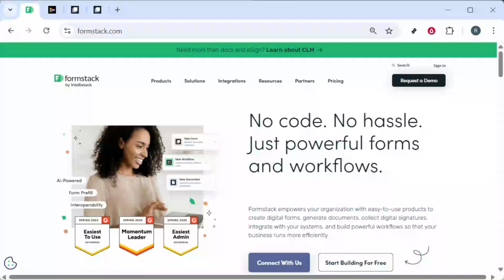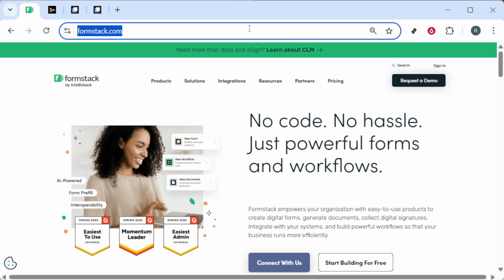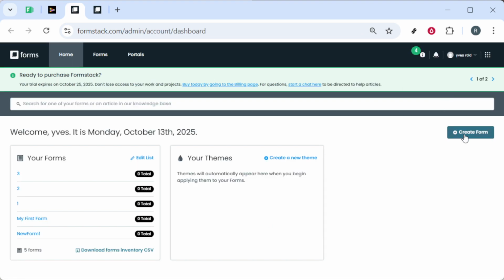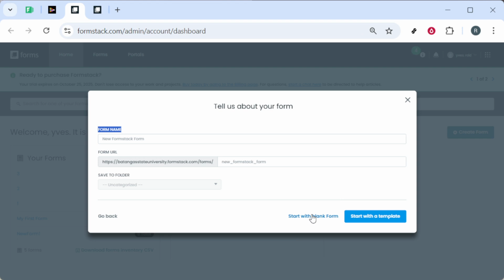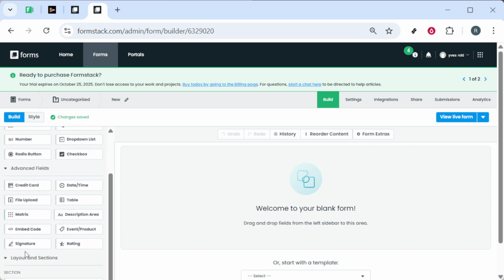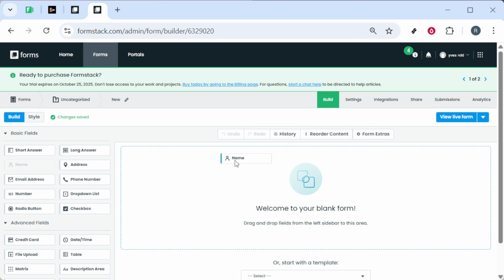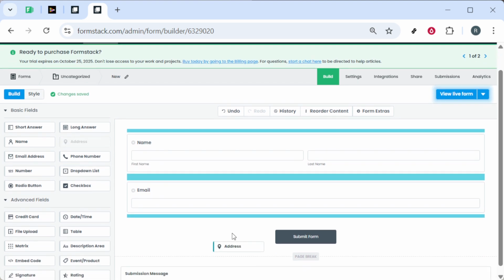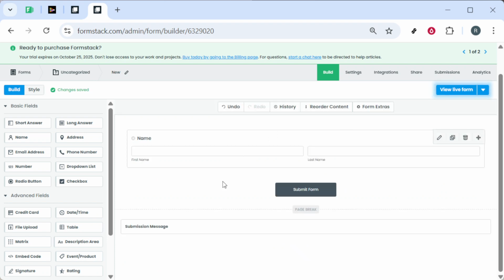How to Use Formstack | Beginner's Guide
Get started with Formstack — the ultimate tool for creating smart online forms! This beginner-friendly guide shows how to design, customize, and collect data effortlessly.

✨ You’ll learn:

🧩 What Formstack is and how it works

🛠️ Basic form-building tools

💾 Saving and sharing your first form

🚀 Tips to make your forms stand out